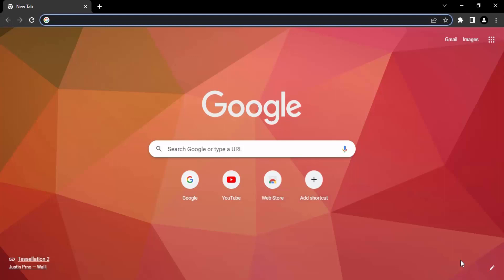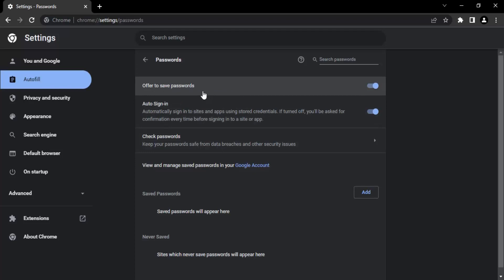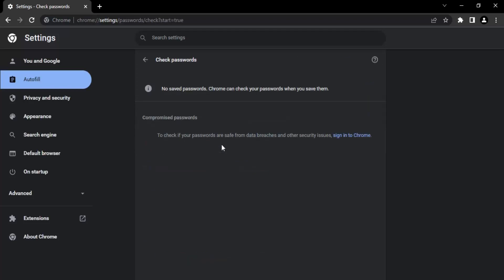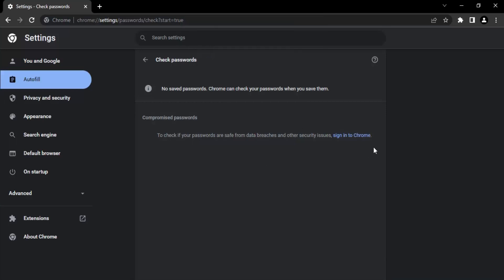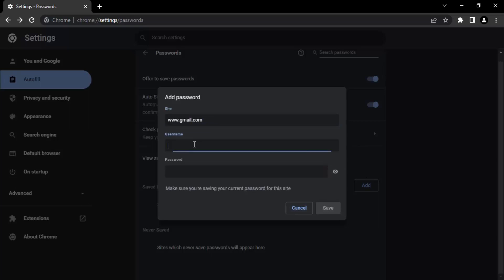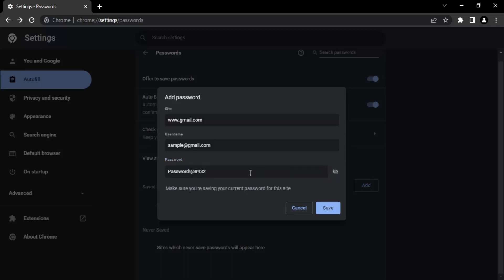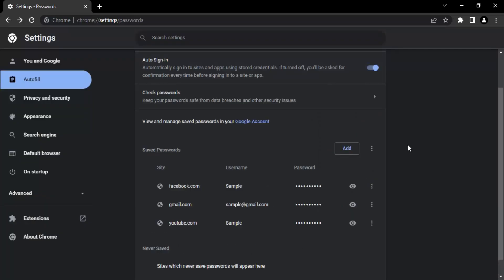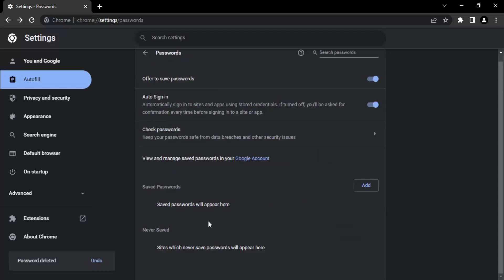How To Find Your Stored Passwords On Google Chrome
How to access your passwords in Google Chrome on Windows 10 / Windows 11. How to Show Passwords in Chrome. How to View Your Google Chrome Saved Passwords | PC